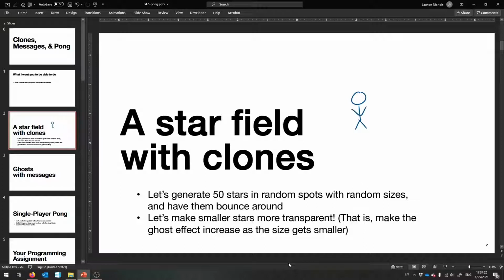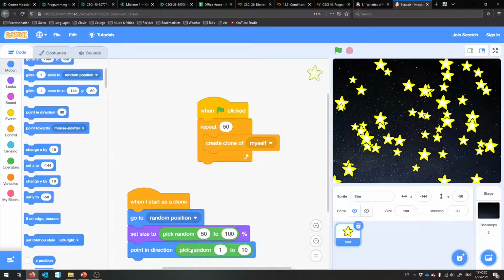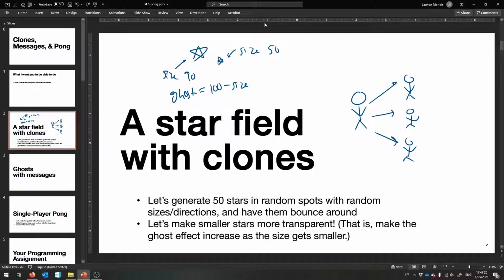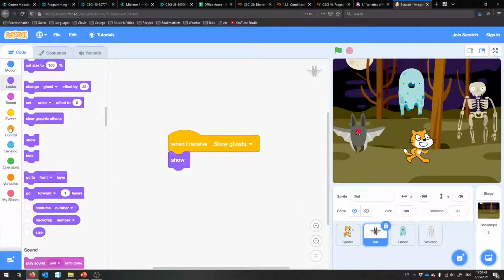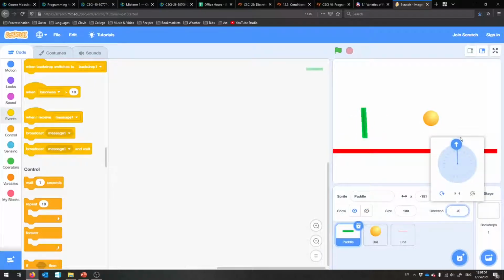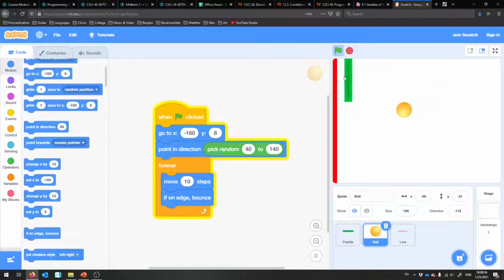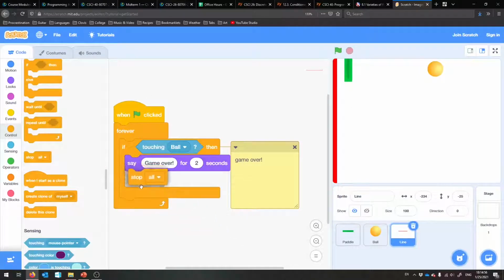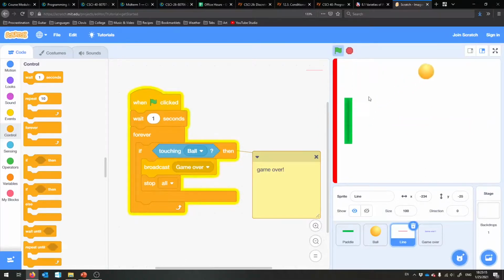(S21) CSCI 1: Lecture 8